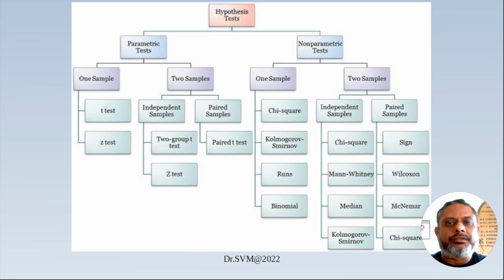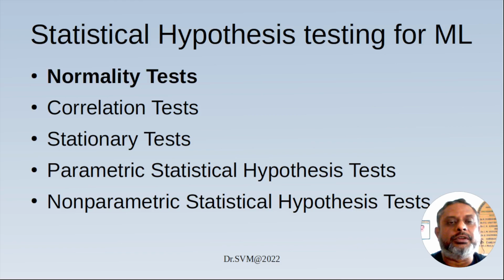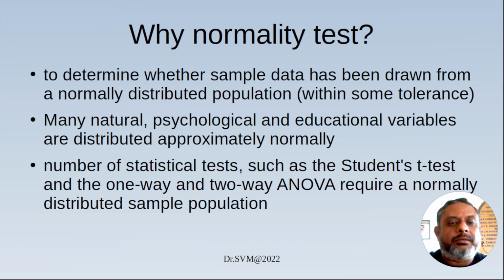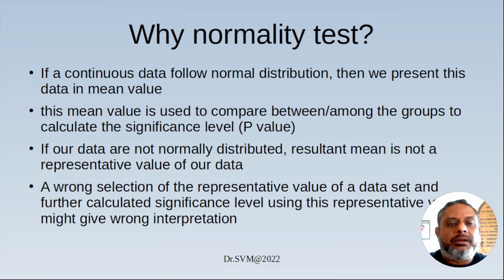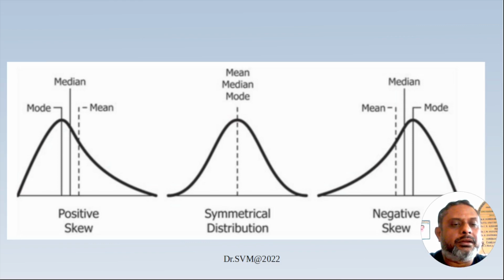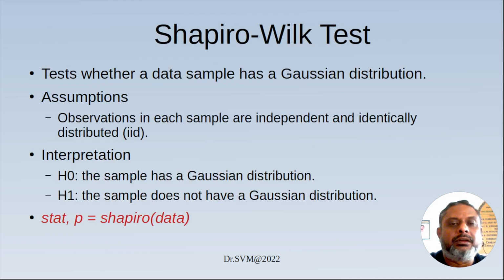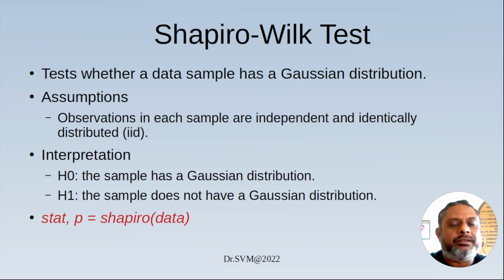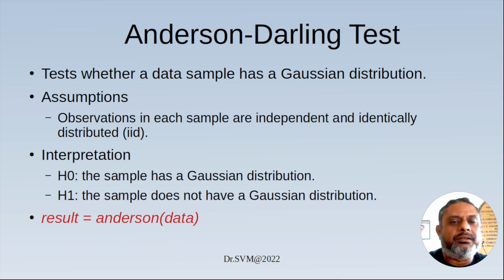HT-5- Normality Tests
This video explains the need of normality test. Here mainly 3 tests are discussed.
* D'Agostino's  K^2 test
* Anderson-Darling test